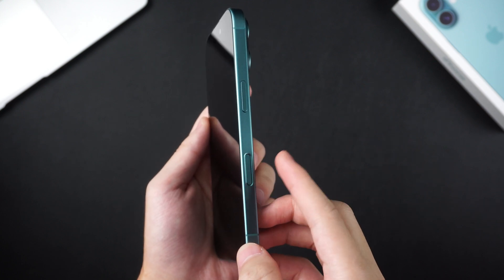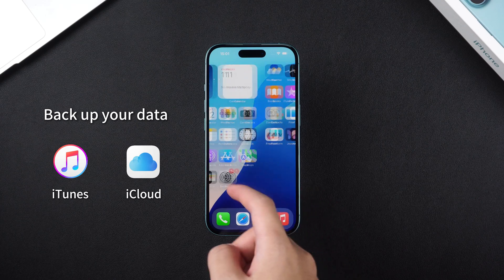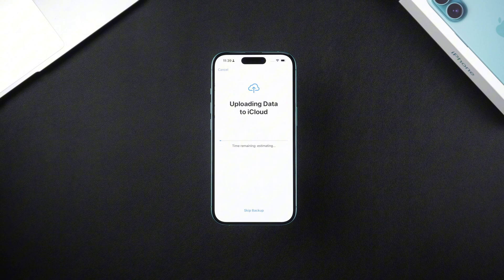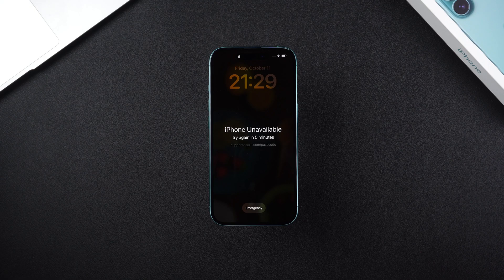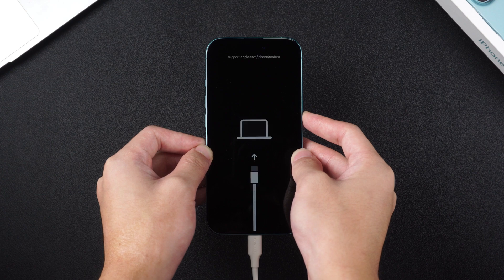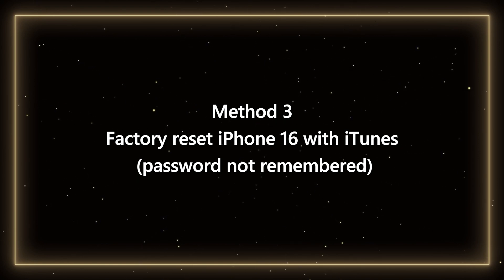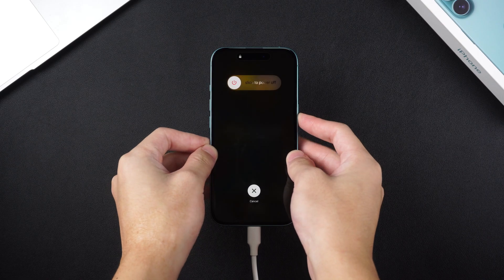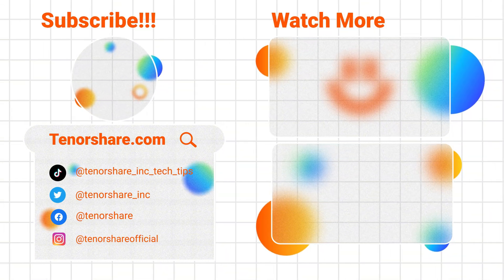How to Factory Reset iPhone 16/17 Without Passcode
If you want to factory reset your iPhone 16/17 due to system problems or other personal reasons, but don't know how to do it. Don't worry, I will show you three correct ways to factory reset your iPhone 16/17.

⏱ *TIMESTAMP*
00:00 intro
00:32 Method 1 : Factory reset iPhone 16 in settings (remember password)
01:02 Method 2 : Factory reset iPhone 16 with Tenorshare 4 u Key (password not remembered)
02:35 Method 3 : Factory reset iPhone 16 with iTunes (password not remembered)

In this video, you'll learn three methods to factory reset your iPhone 16, whether you remember the lock screen password or not.
Method 1:
If you remember your password, you can reset your iPhone directly through Settings. Go to Settings - General - Transfer or Reset iPhone - Erase All Content and Settings, enter your password, and confirm.
Method 2:
If you've forgotten your password, you can use Tenorshare 4uKey to reset the iPhone without needing the password. Connect your iPhone to a PC, enter recovery mode, and follow the prompts on 4uKey to restore your device.
Method 3:
Another option if you don't remember your password is to use iTunes. Connect your iPhone to a computer, put it into recovery mode, and use iTunes to restore the device, which will also clear all data.